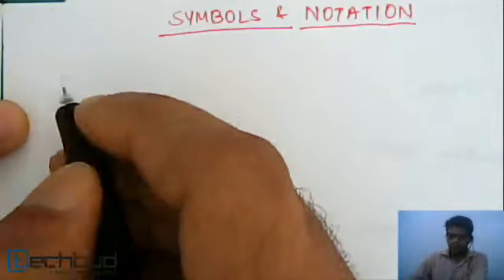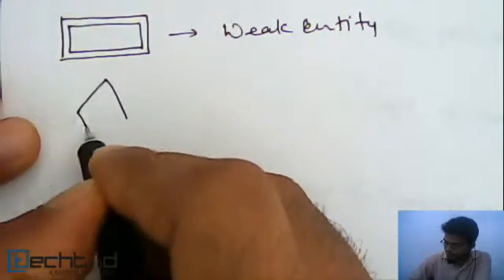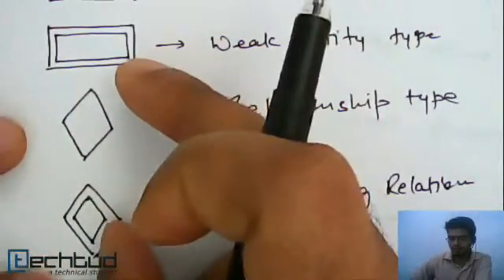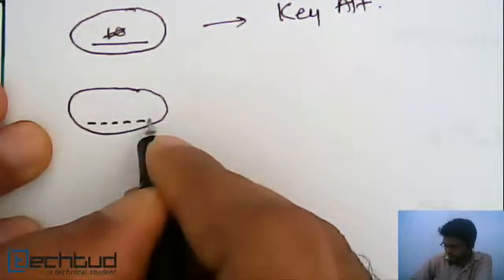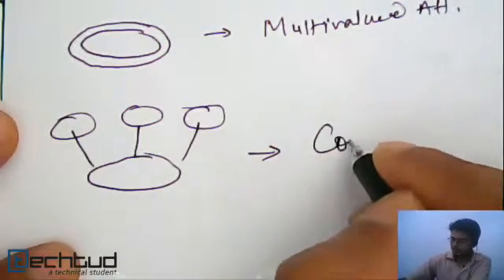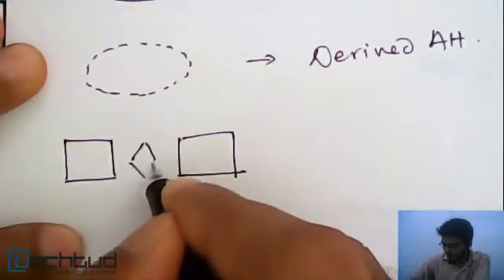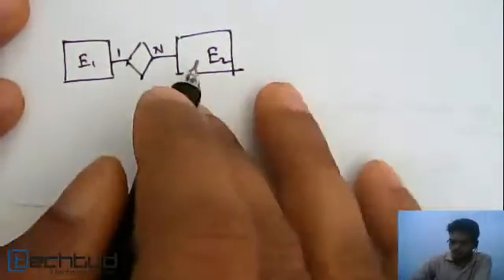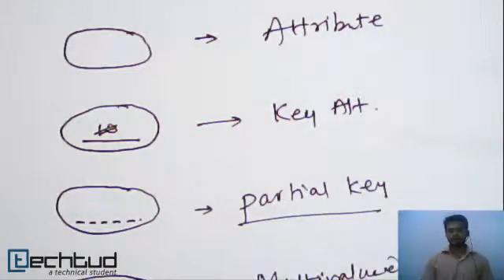Notations used in ER Diagram Database Management System YouTube